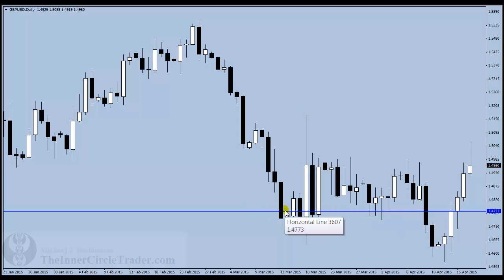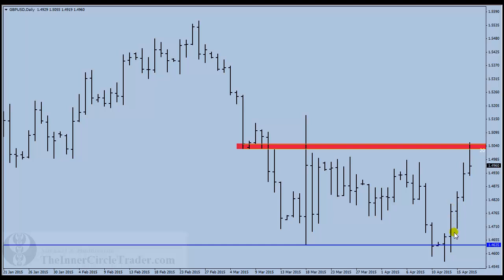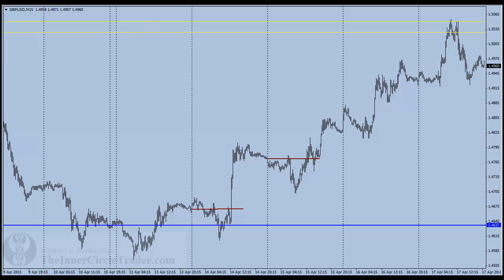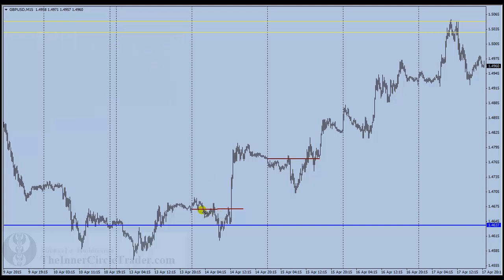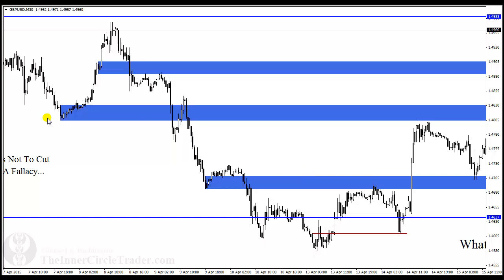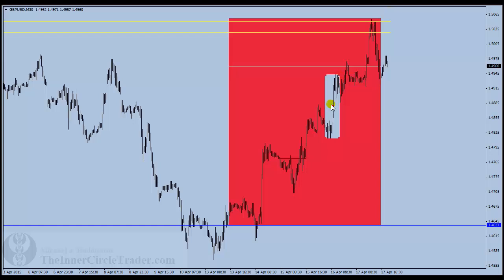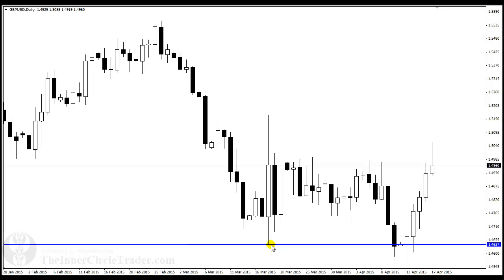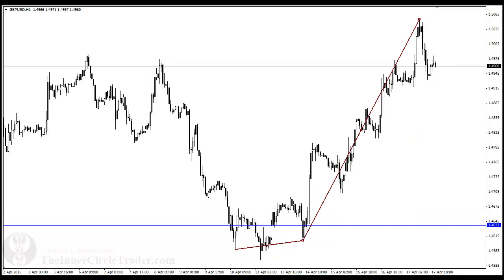٥ آذار، ٢٠٢٦